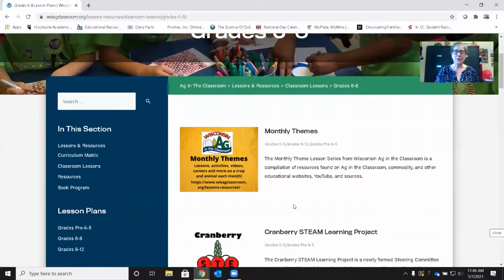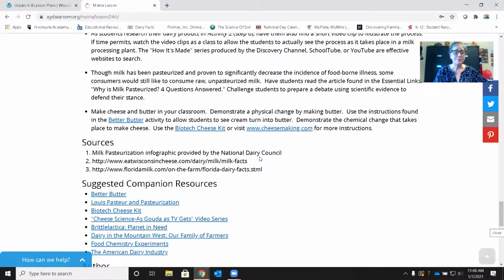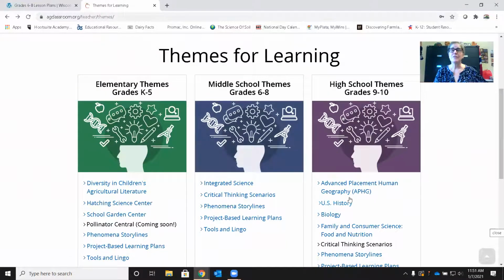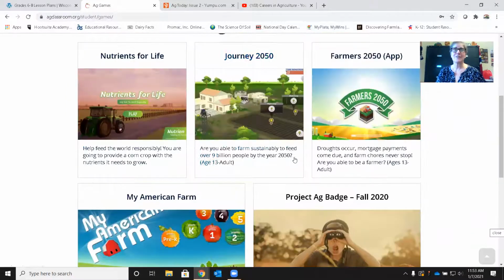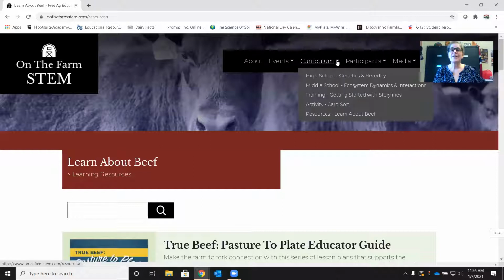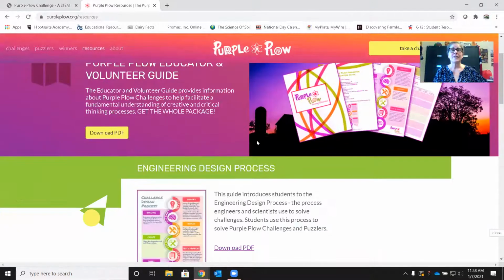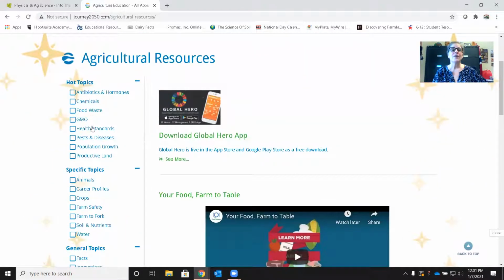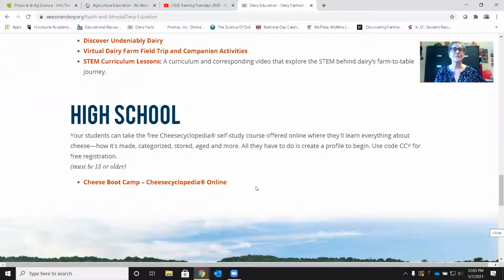Wisconsin Ag in the Classroom Science Resources MS and HS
Wisconsin Ag in the Classroom Coordinator, Darlene Arneson, shares educational resources for the middle-high school level on science and agriculture.